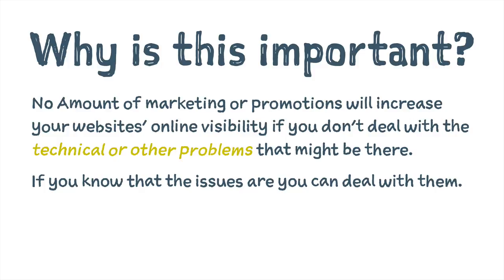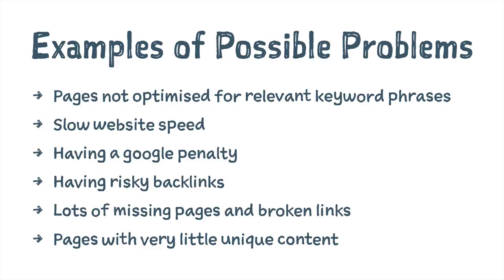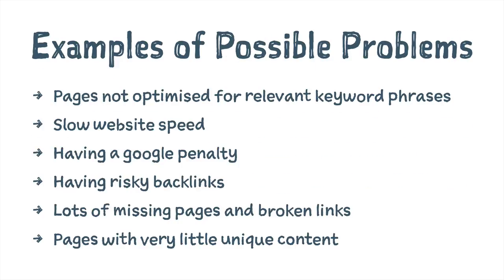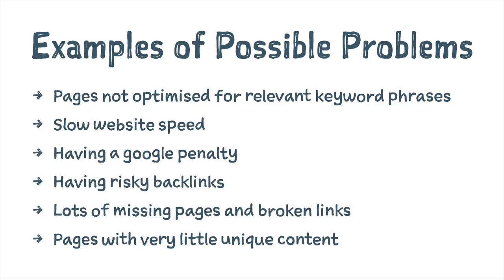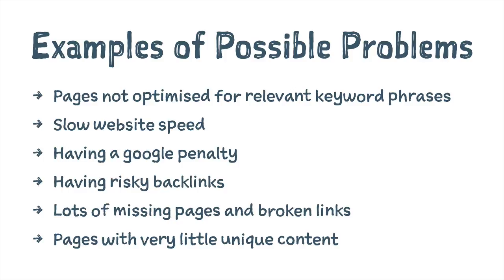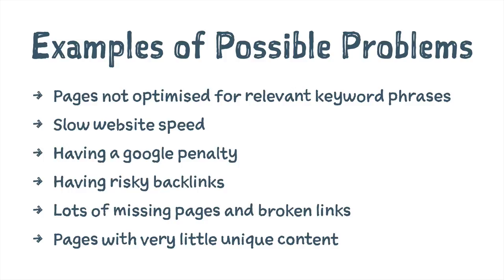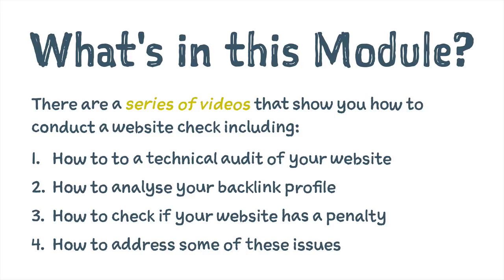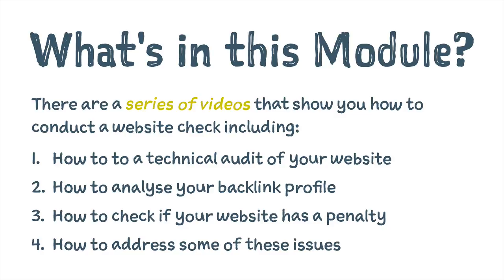The Importance of Identifying & Fixing Website Problems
In this video we step you through why identifying and fixing Website problems is the most important step in an SEO campaign.  Without addressing technical or other issues, no amount of link building will improve your rankings.